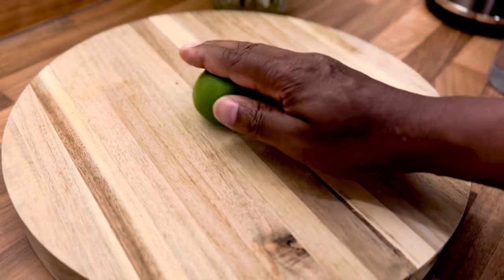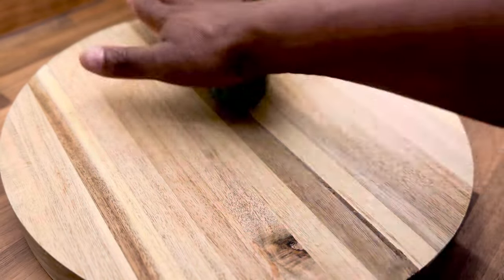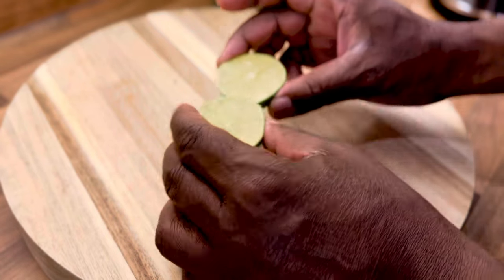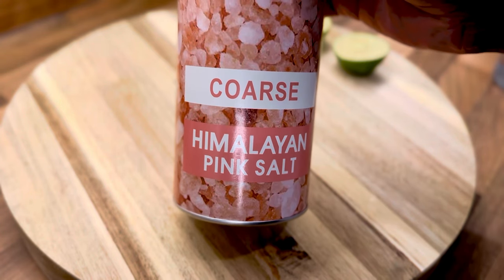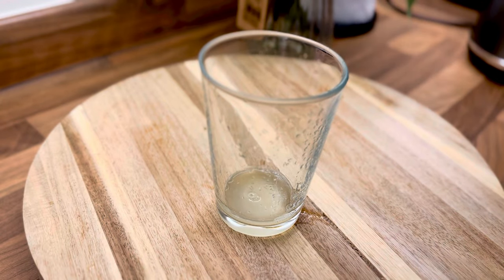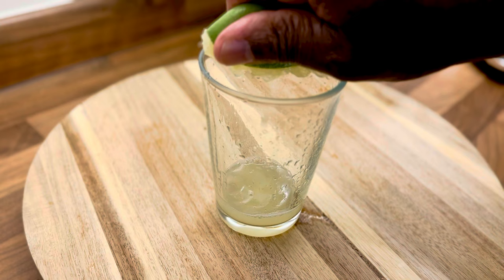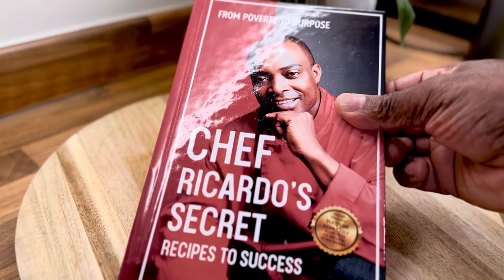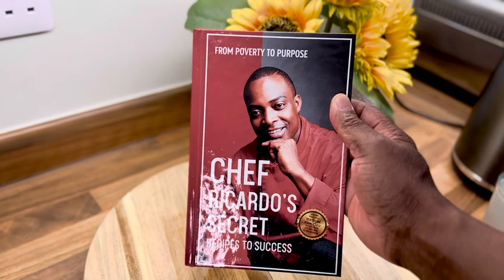"Himalayan Salt, Lemon & Water: The Ultimate Morning Detox Drink!"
"Himalayan Salt, Lemon & Water: The Ultimate Morning Detox Drink!" himalayan salt benefits 1. Health Benefits of Himalayan Salt: Create a video discussing the various health benefits, such as improved hydration, electrolyte balance, and potential detoxification.
2. Himalayan Salt Recipes: Share recipes that incorporate Himalayan salt, such as salt block grilling, cooking, or even baking.